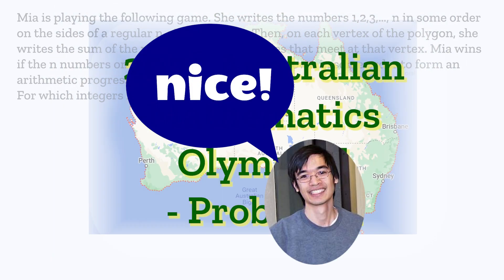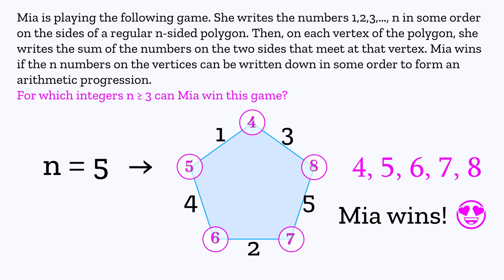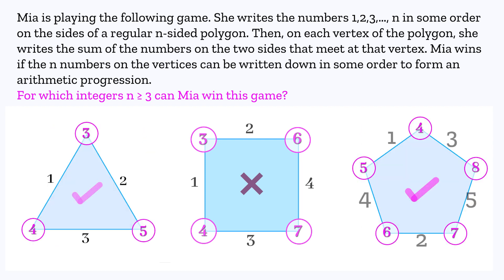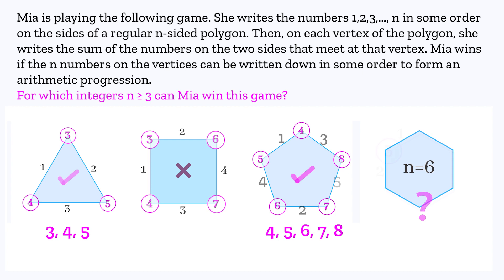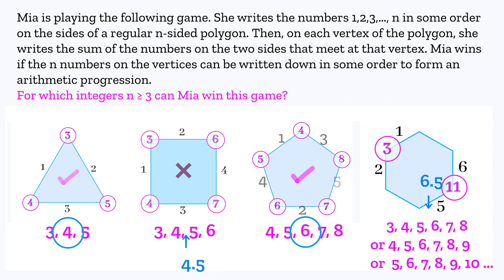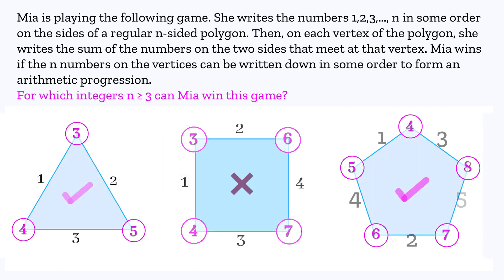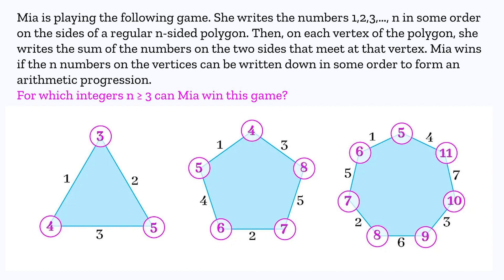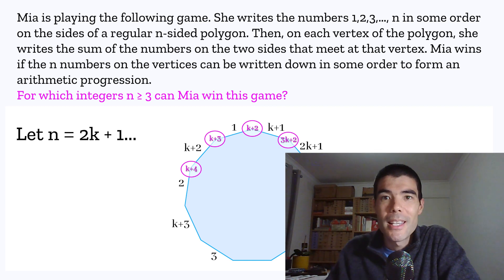A Nice Number Puzzle from the 2023 Australian Mathematics Olympiad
2023 Australian Mathematics Olympiad - Problem 1.
This is a number theory problem, but it combines a little algebra, a little combinatorics, even a little geometry with the context of writing numbers on edges and vertices of a polygon.
It's a Problem 1, so by Math Olympiad problems it's "entry level", but I found it nice and I hope you will too :)